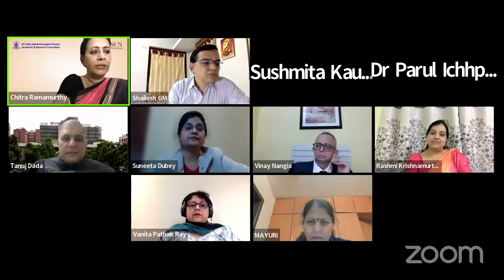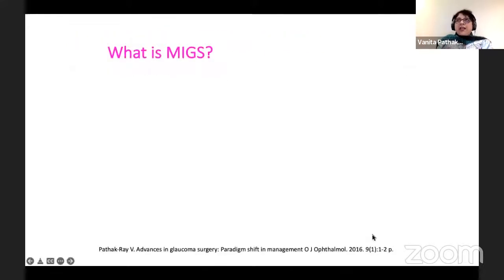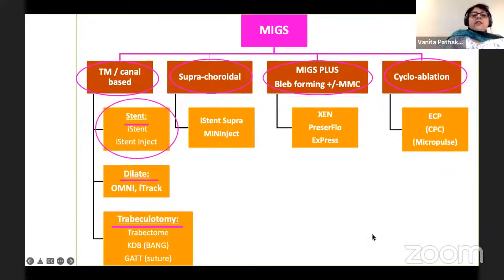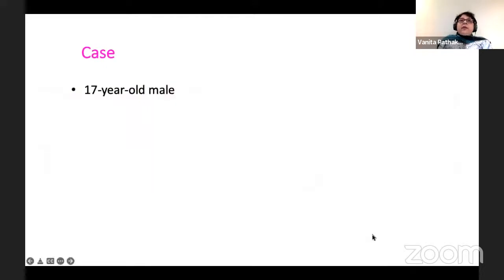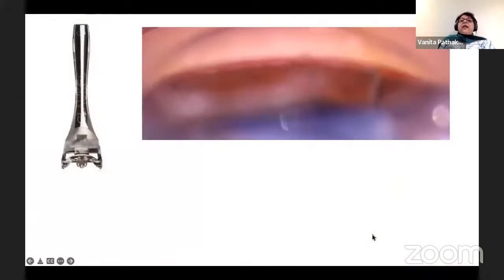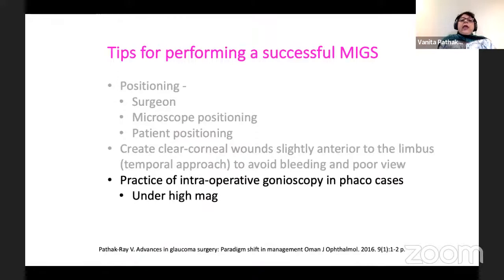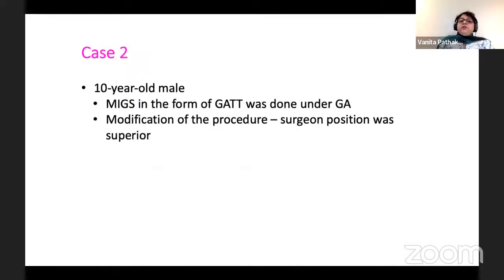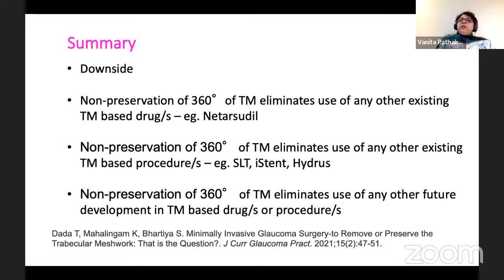AIOS ARC Glaucoma case... DR VANITA PATHAK RAY